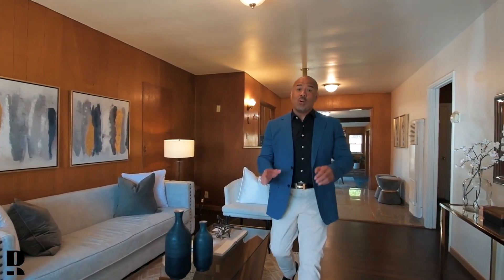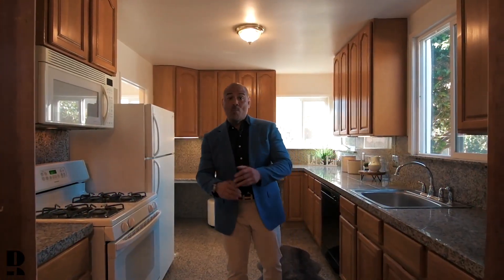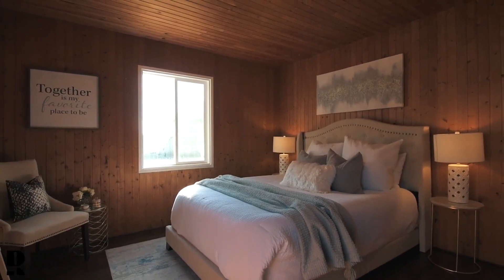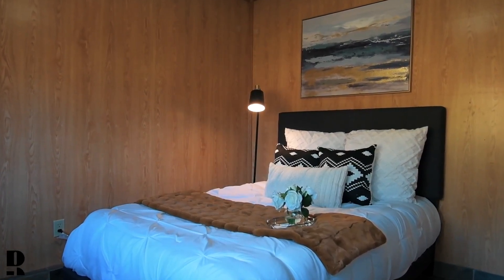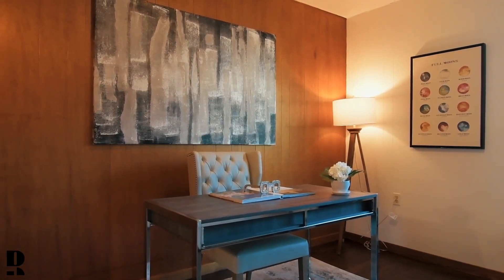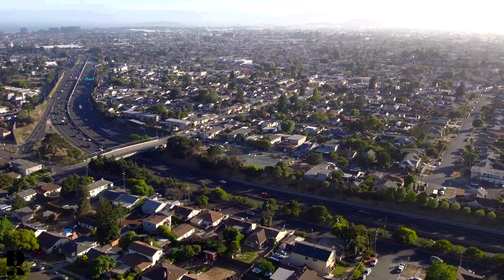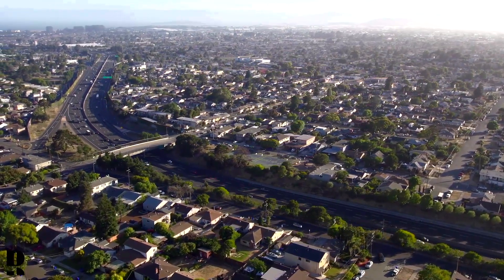Richmond View Charmer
Want a whole lot more...for less? This 3 bed, 1.5 bath Richmond View home old world charm that just can't be found anymore. 3 oversized bedrooms, an open living and dining area, and large lot with expanding possibilities.

Centrally located to all amenities, freeways, schools, and transportation, this home sits above the 80 corridor at the foot of East Richmond Heights. Newer windows, appliances included, as well as the washer and dryer in its own room.